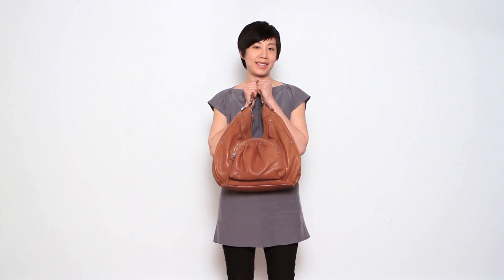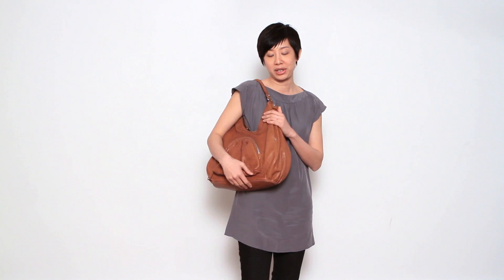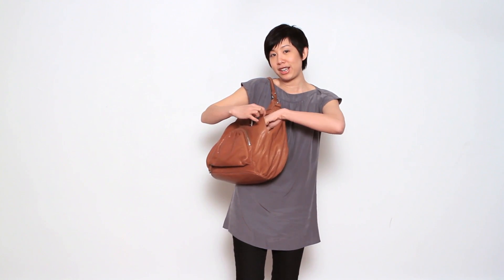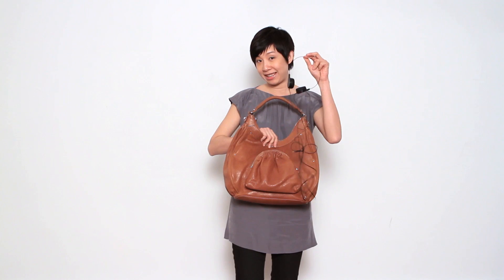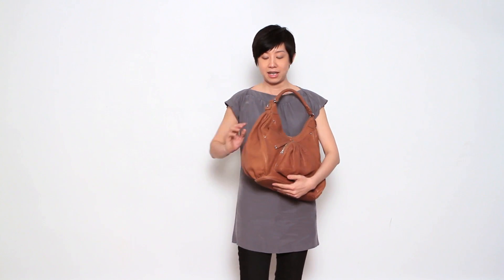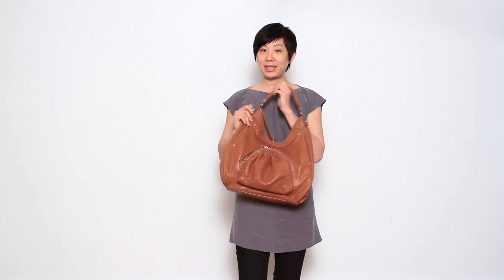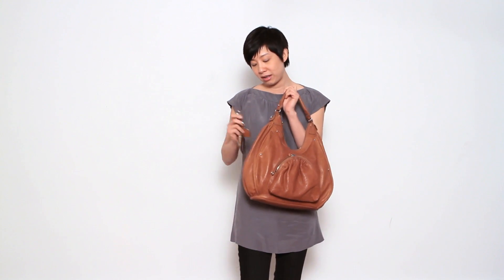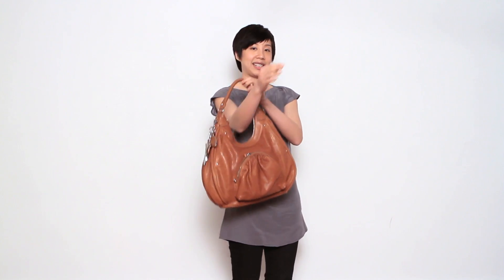Botkier Bryant Hobo, Tobacco